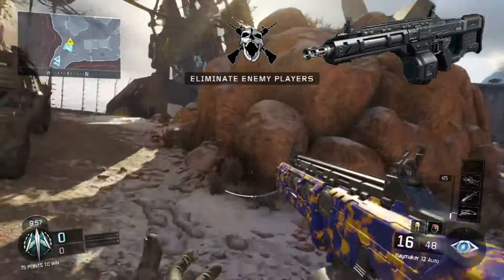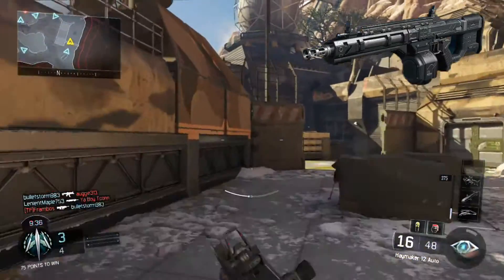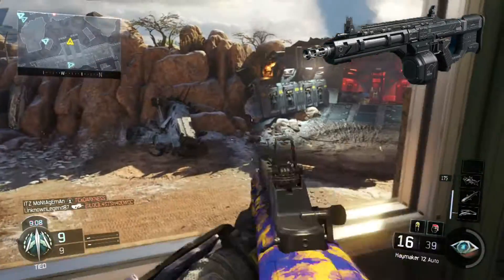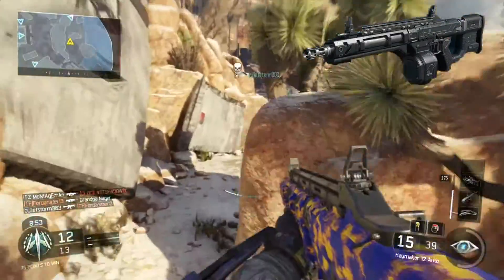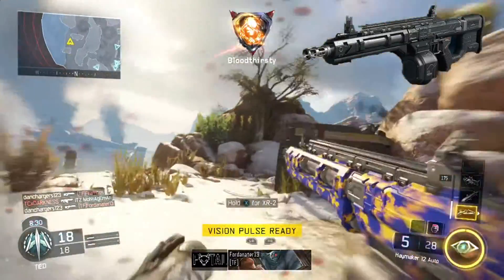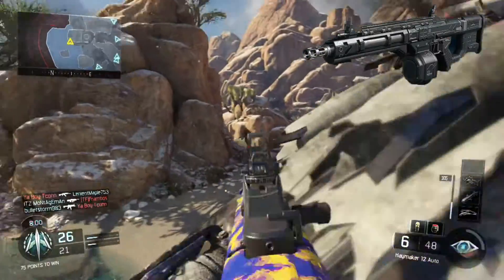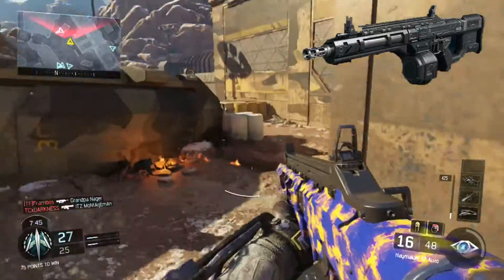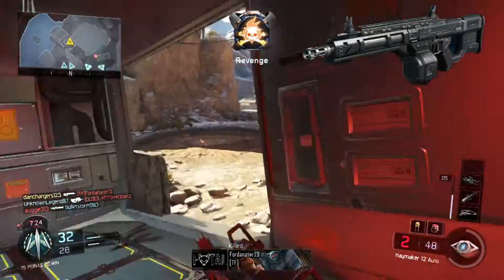Black Ops 3: Gun Showcase - #3 - "Haymaker-12" (BO3 Best Class Setups)